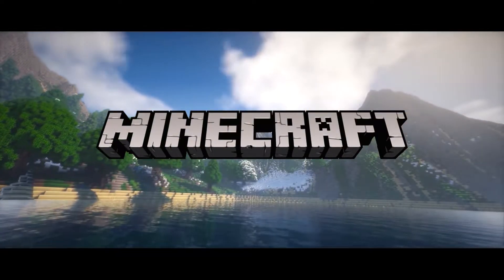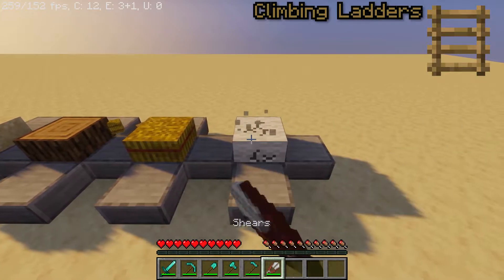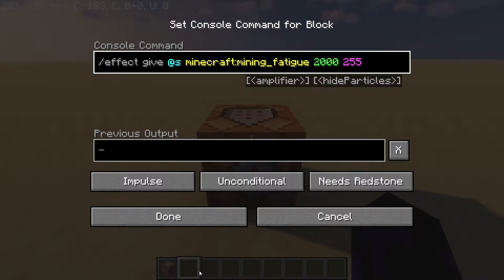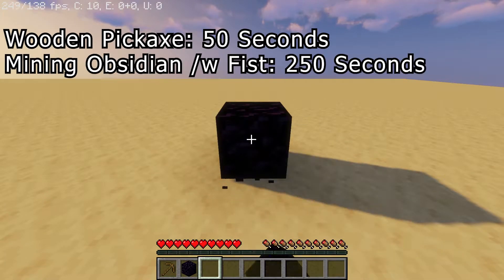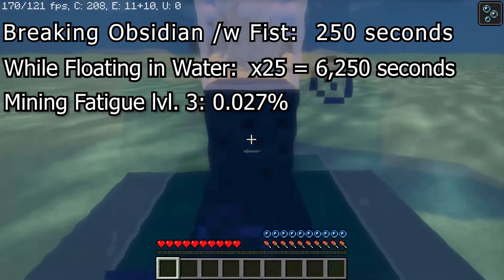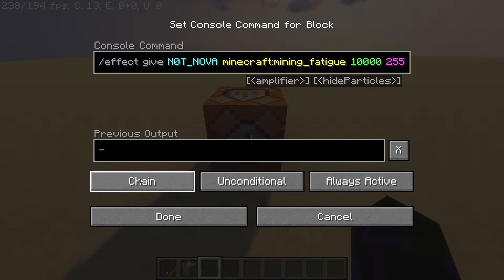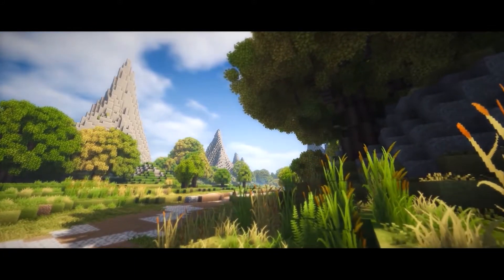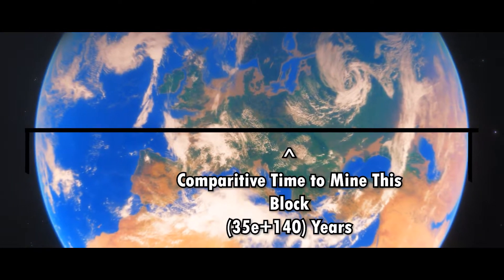What is the Slowest Way to Mine a block in Minecraft? || Minecraft’s Mysteries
What is the slowest way to break a block in Vanilla Minecraft? The slowest way to break a block in Minecraft is one of many in a history of unsolved mysteries in the game. This video takes a deep dive into the code and maths behind the game and why it does not work...